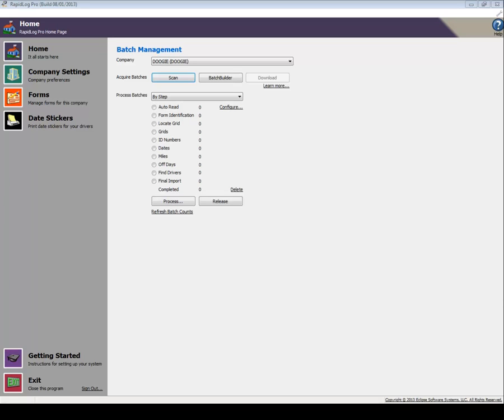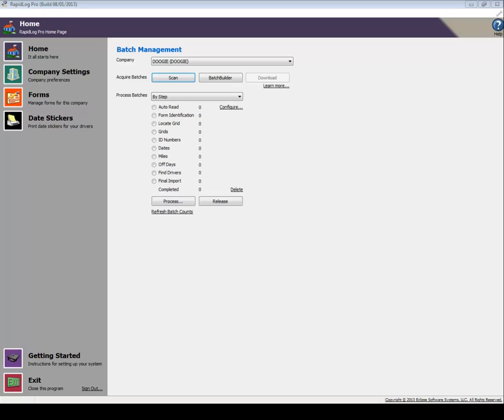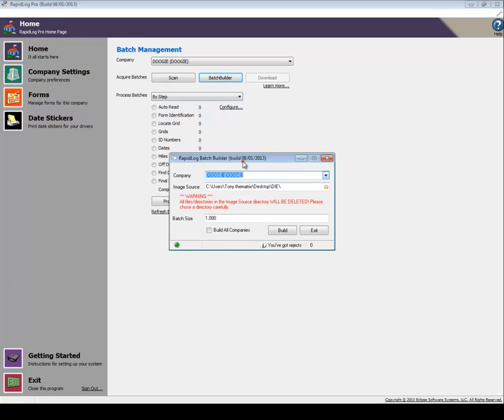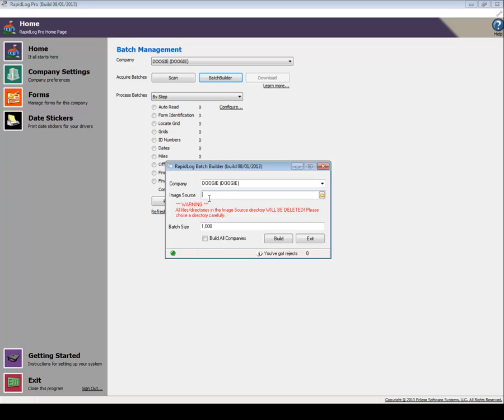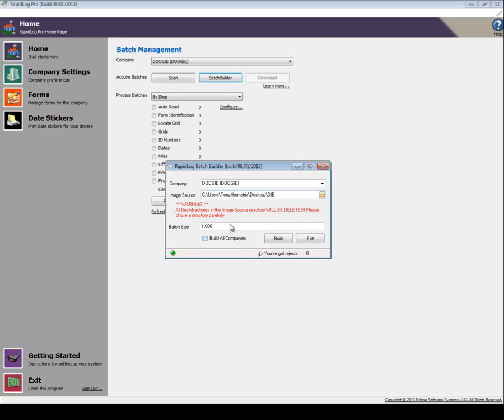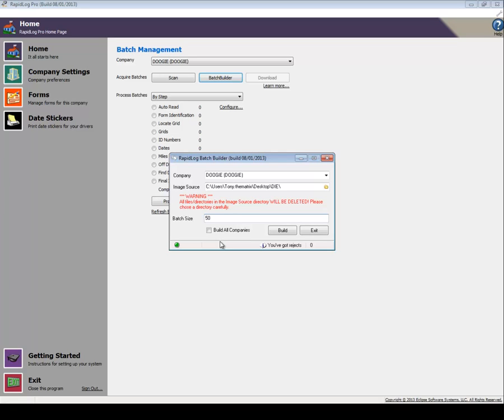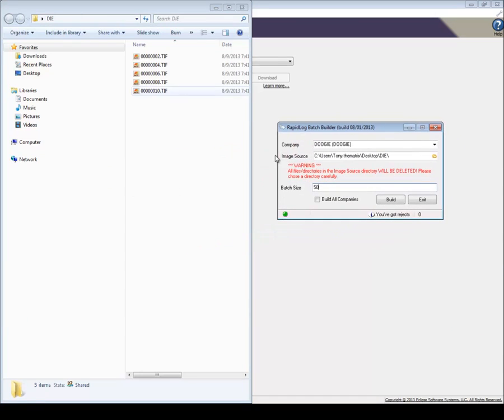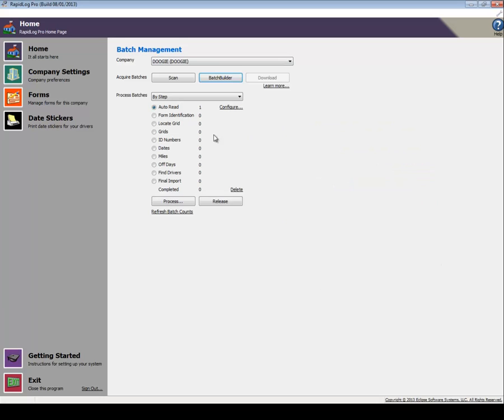RapidLog Training Video - Batch Builder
This RapidLog training video will show you how to use the Batch Builder program with the RapidLog standalone system